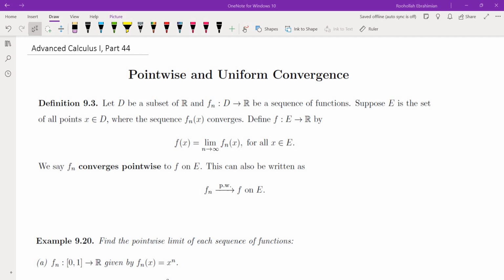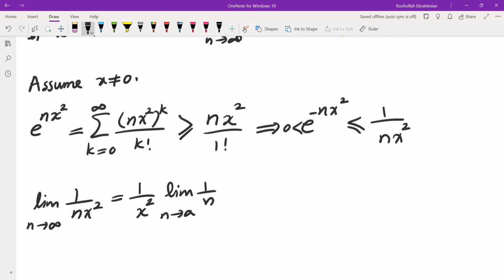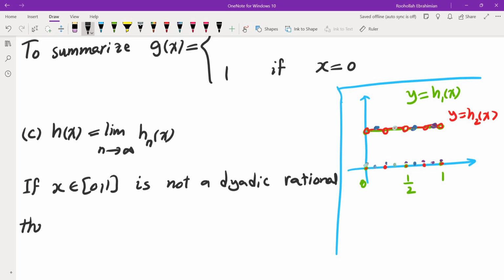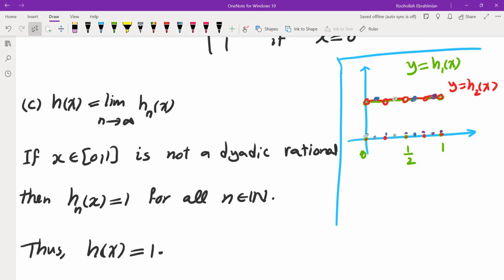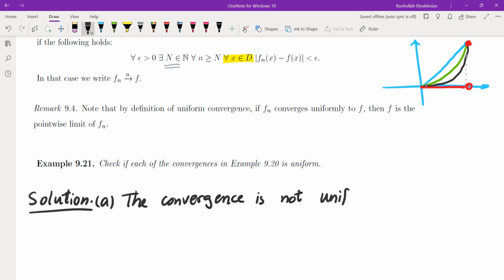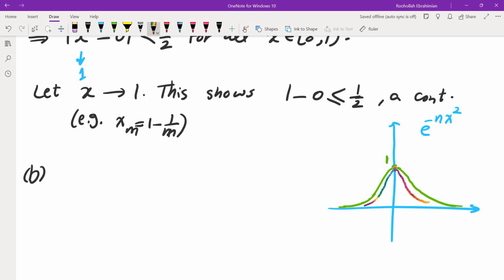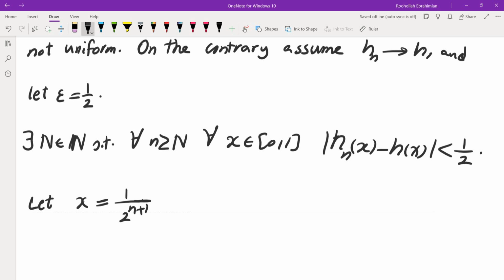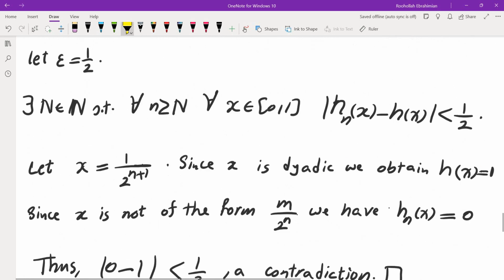Advanced Calculus I, Part 44, Pointwise vs Uniform Convergence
This is the forty fourth of a series of videos dealing with single variable calculus topics. We define pointwise and uniform limits of sequences of functions. We discuss the difference between the two concepts with some examples. We see with some examples that pointwise limits do not inherit the usual properties of a sequence of functions. In other words, it is possible that the pointwise limit of a sequence of continuous functions is not continuous. The same is true for differentiable or integrable functions.